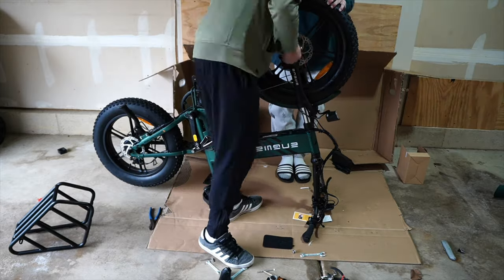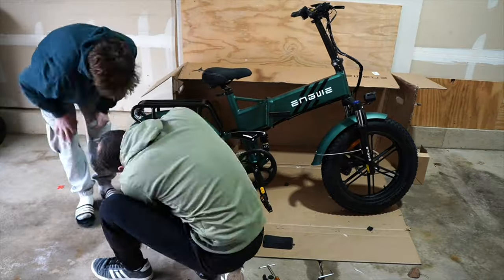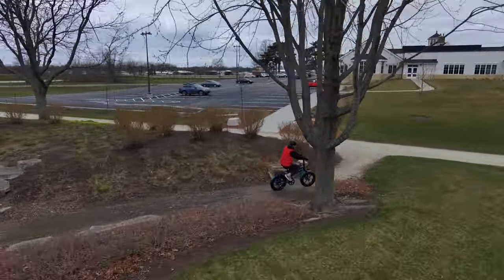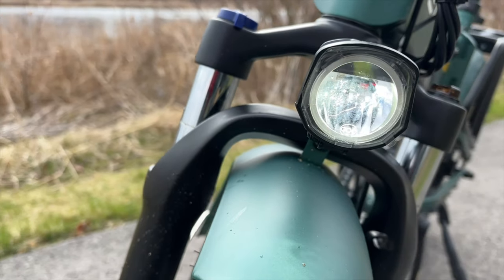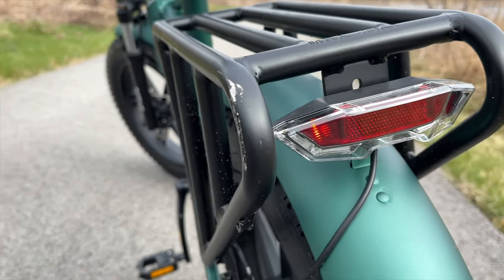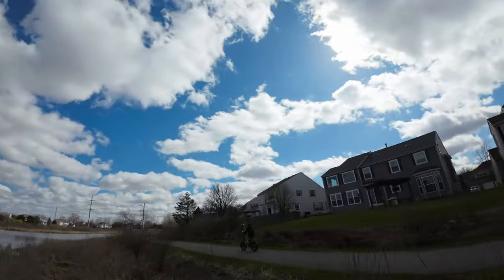Engwe Engine Pro 2.0 | A do-it-all e-bike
ENGWE 10-Year Anniversary Is Now On! Save Up to $300 Now!💸

Best Mini Drone $750- Mini 4 Pro
Best FPV Cinewhoop $1100- DJI Avata
Best Real Estate Drone- Air 3
Best overall drone: $2100: Mavic 3

DJI Avata